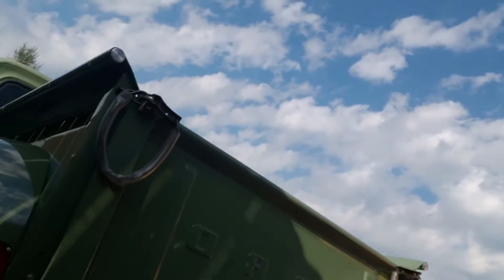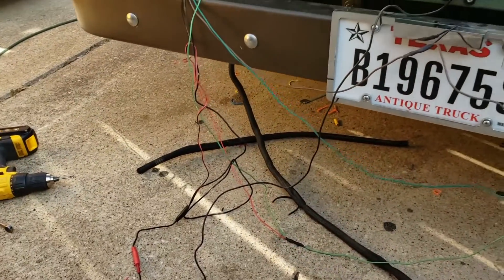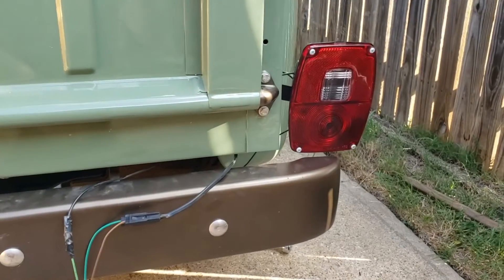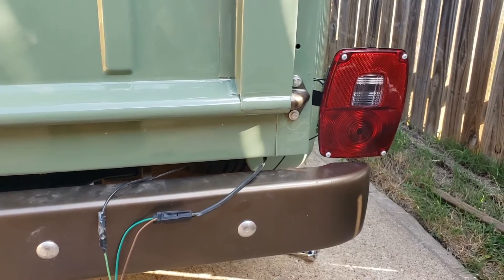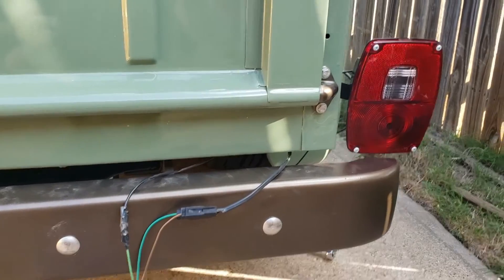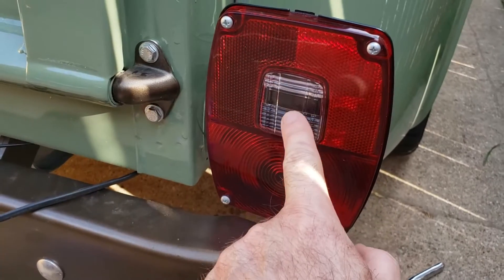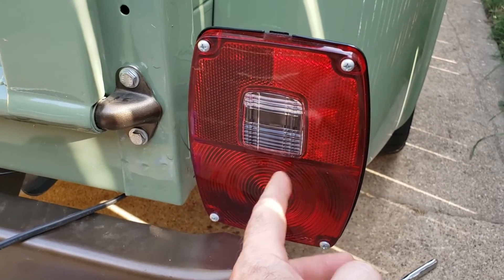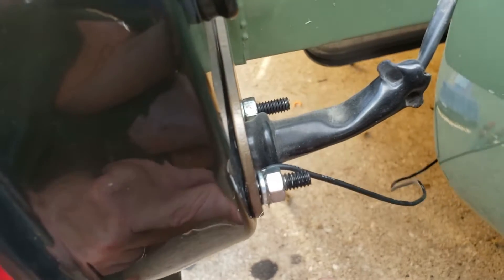1968 F100 WIRING GREMLINS!!! AHHHHHH!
Working out the bugs on my wife's truck